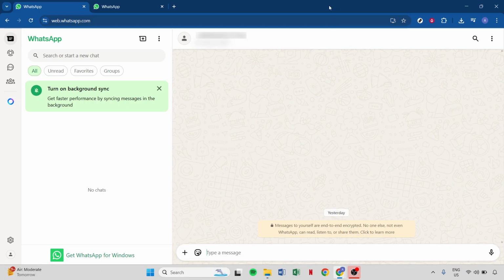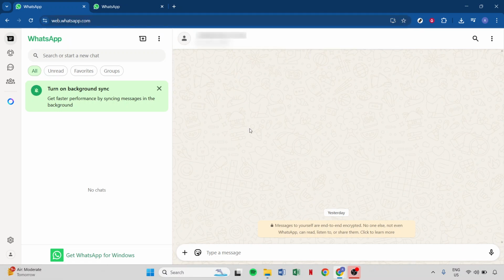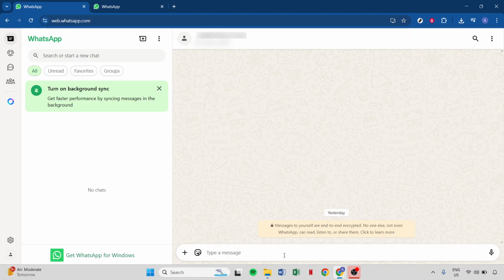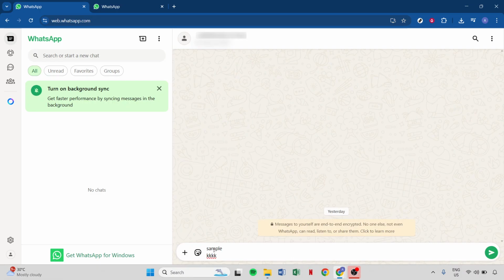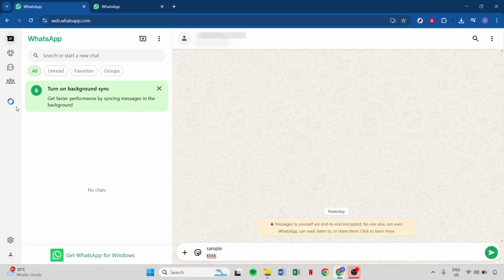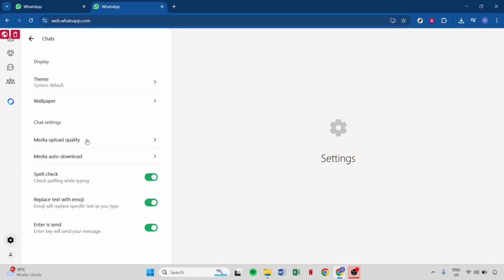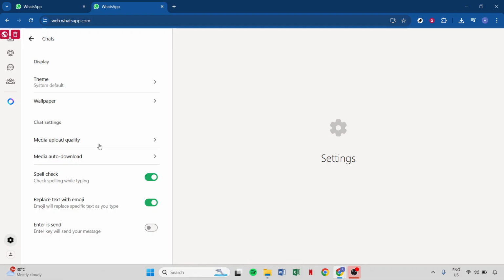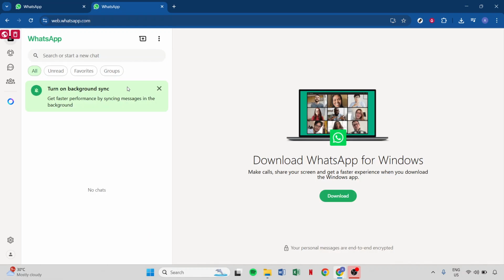How to Enter New Line on Whatsapp Web (Full 2025 Guide)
Want to know how to enter a new line on WhatsApp Web without accidentally sending the message? 💻📱 In this Full 2025 Guide, I’ll show you the simple keyboard shortcuts and tricks you need to format your messages properly on WhatsApp Web. Perfect if you want your chats to look neat, professional, or easier to read.

📌 In this video, you’ll learn:

The correct way to add a line break on WhatsApp Web

Keyboard shortcuts for Windows and Mac

Tips to make your messages more organized and clear

By the end, you’ll be able to format your WhatsApp Web messages with clean paragraphs instead of one long block of text.